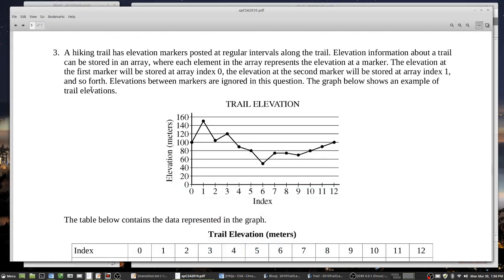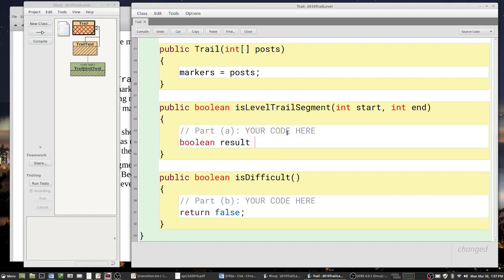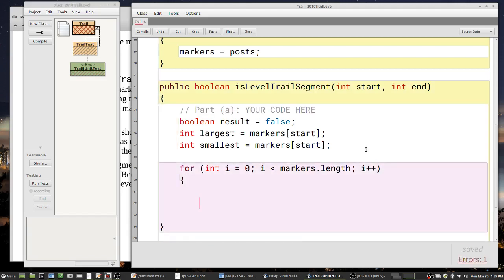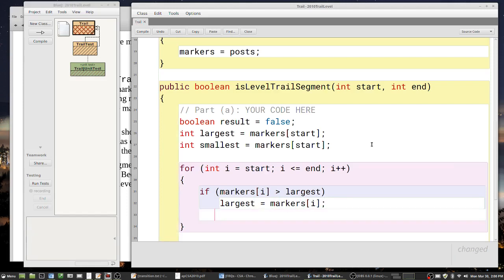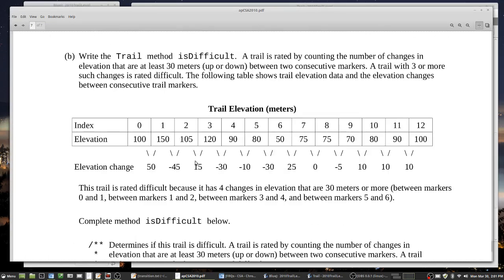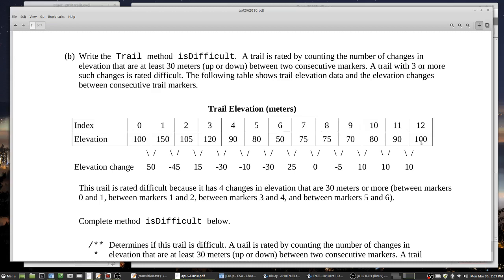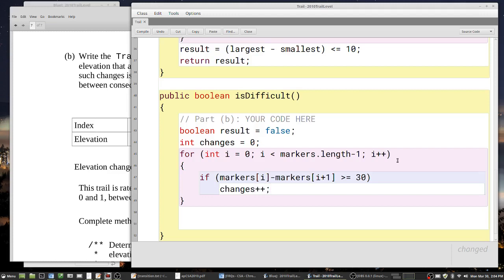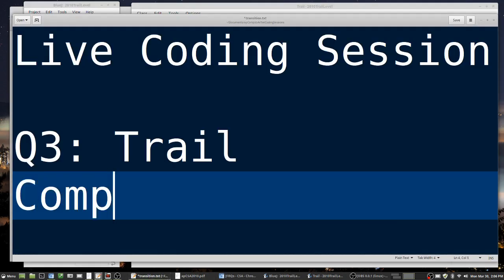AP Computer Science A: 2010 Free Response Exam, Code Solution for Question 3: Trail